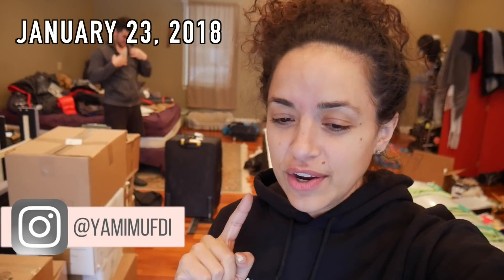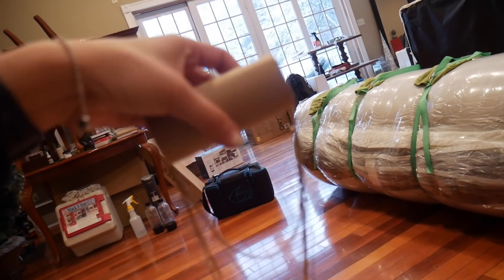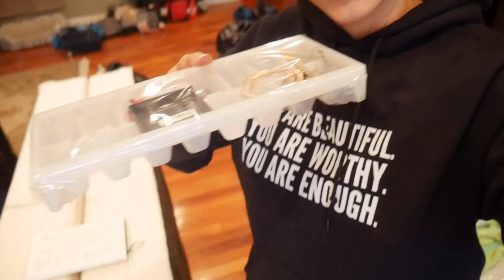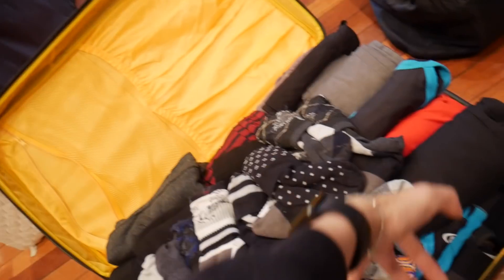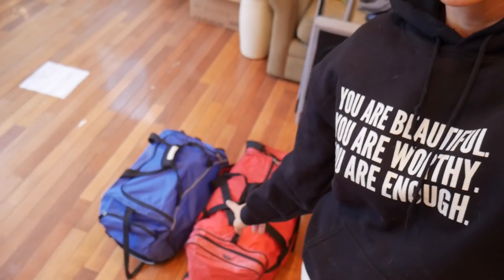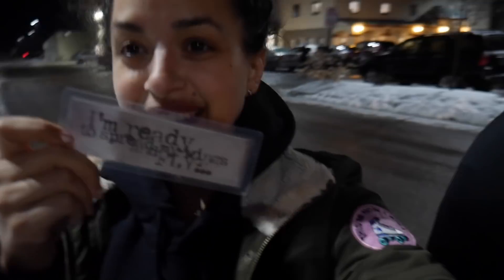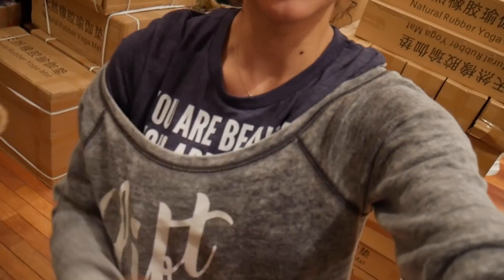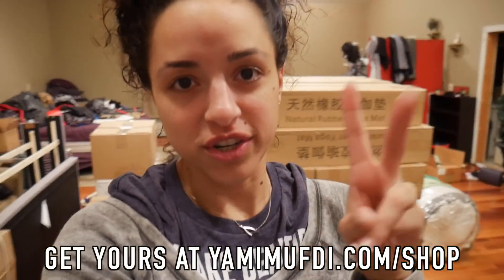MOVING HACKS AND LOWER BODY WORKOUT || PROJECT COMEBACK EP. 4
❋SNAPCHAT | INSTAGRAM | TWITTER | FACEBOOK : @yamimufdi

❋Wondering where I buy things?

BARRINGTON, NEW HAMPSHIRE 03825